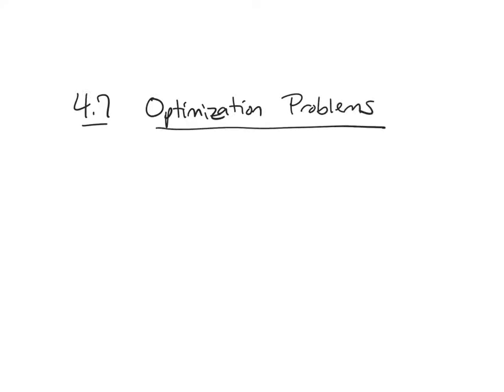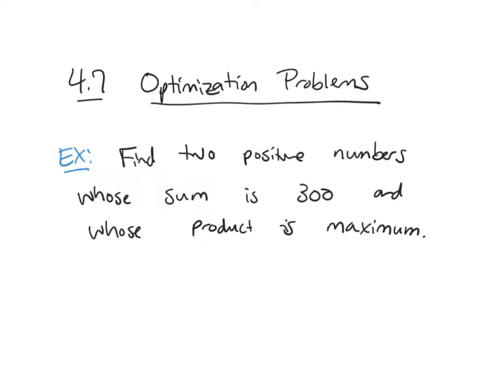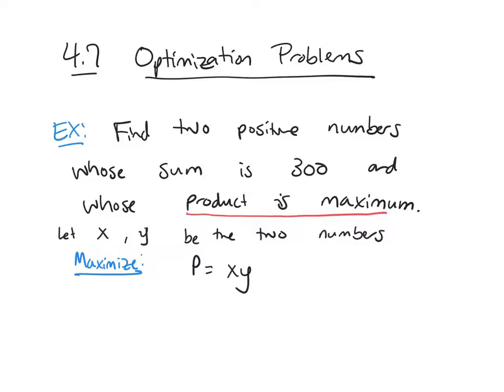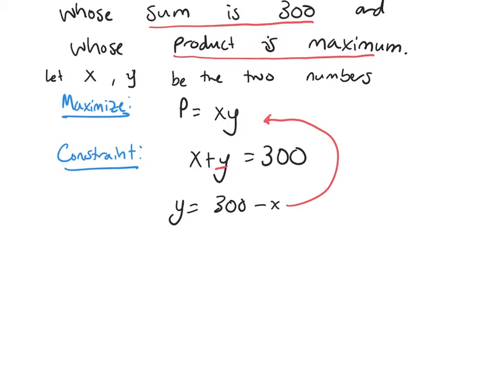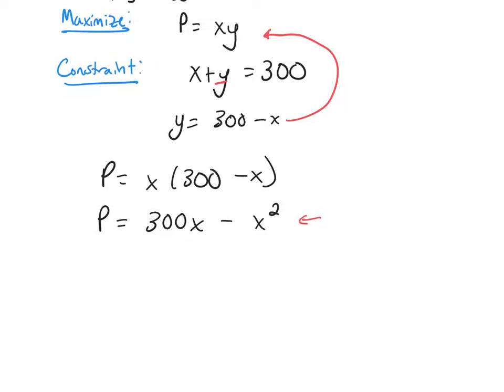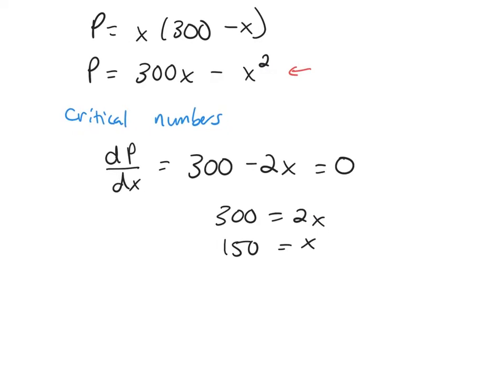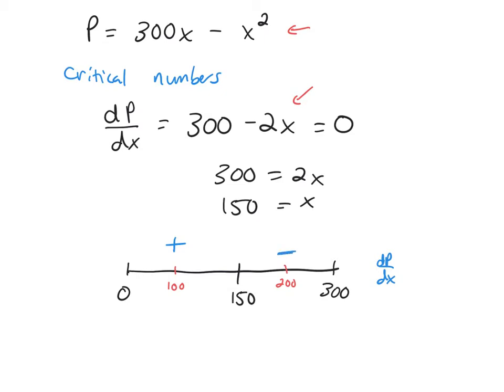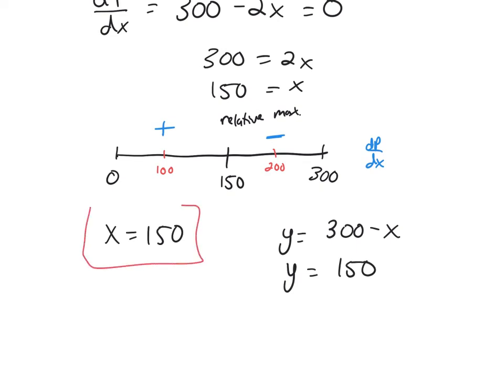Optimization Example 1